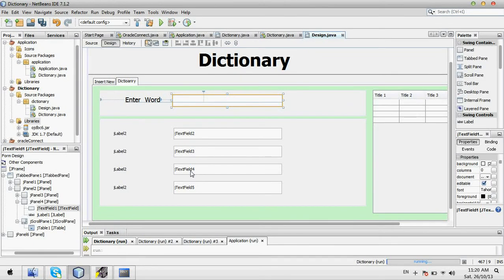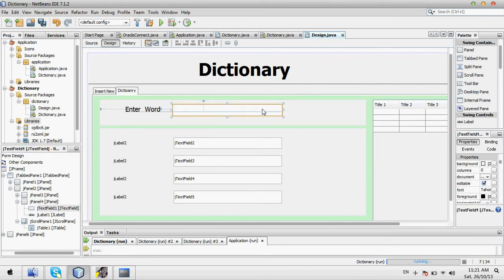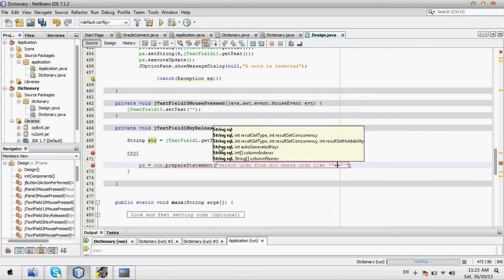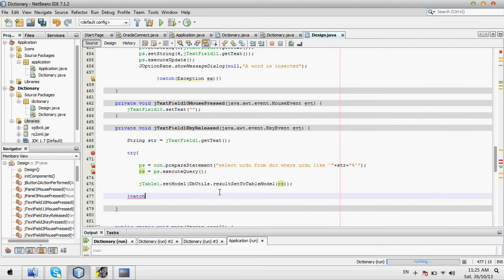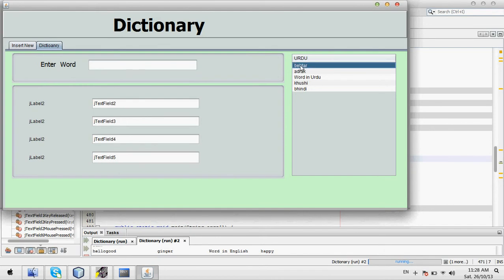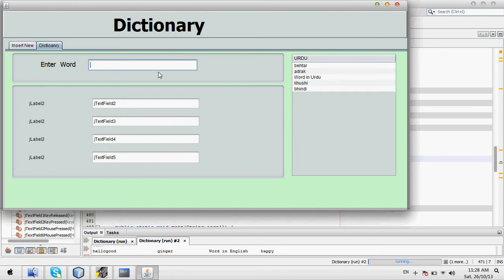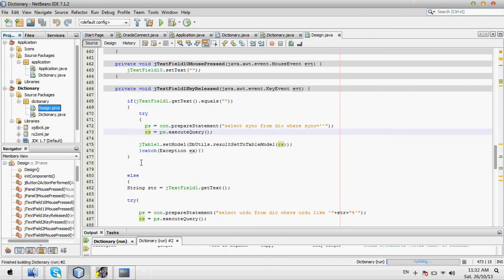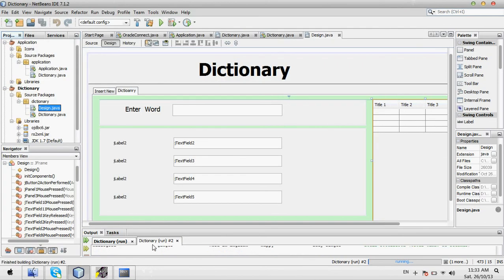Part-4 jTable - How to develope dictionary using Oracle 11g Database in Java